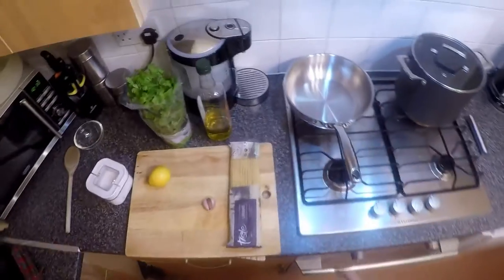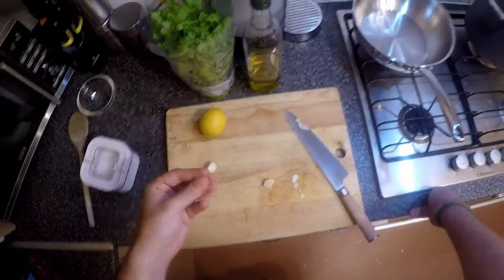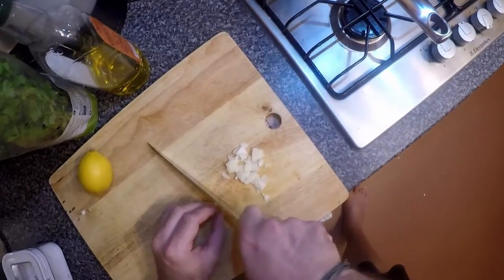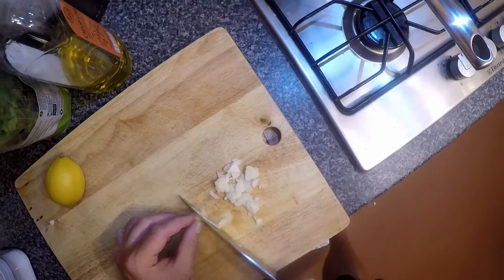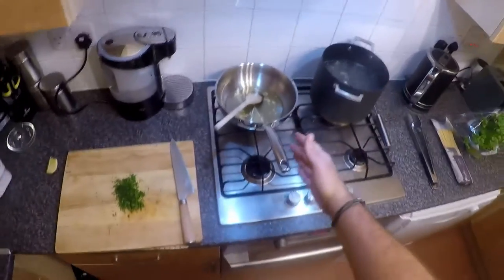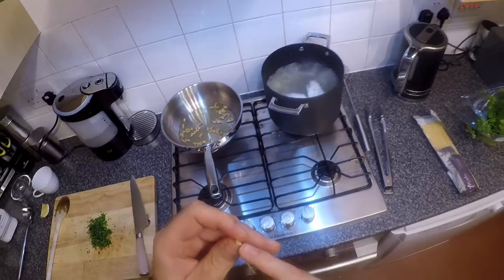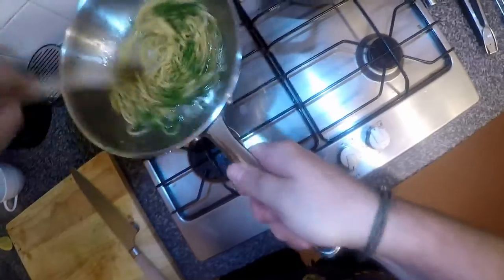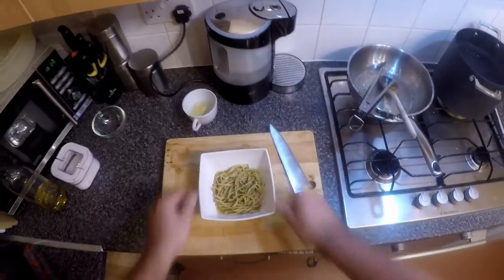Quick and Easy Episode 1: Aglio e Olio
The first in a series I'm doing on quick and easy yet still amazingly tasty dishes that you can throw together in mere minutes! This time I've done the gorgeous Aglio e Olio, the beautiful dish Jon Favreau cooks for Scarlett Johansson in the movie Chef, which is as simple as they come yet still amazingly sumptuous, tasty and flavourful as you can ask for!

Ingredients:
Pasta of choice - I used linguine but spaghetti is more usual
Garlic
Large handful of parsley
Lemon

I've not put amounts above, because this is an easily scaled dish depending on how many people you're cooking for; watch the vid to find out the ratios!

My Gear

--- Kitchen Gear ---

Mercer Culinary Genesis 8-Inch Stainless Steel Forged Chef's Knife
Board Scraper
Microplane (similar to mine)
Stainless Steel Mixing Bowls
Lemon/Lime Squeezer
Carbon Steel Pan
Cast Iron Pan
Non-Stick Frying Pans
Stainless Steel Pan
Large All Purpose Frying Pan
Cast Iron Casserole

--- Camera Gear ---

DJI Osmo Action
Lumix G9 with Leica 12-60mm Lens
Lumix 25mm f1.7 Lens
Lumix G Vario 100-300mm f4-5.6 Lens
GoPro Hero 5
Manfrotto Mini Tripod
3 Legged Thing Punks Anarchy Patti aluminium tripod
Vanguard Sedona Wanderlust Camera Backpack
DJI Mavic Air Drone Fly More Combo
BOYA MM1 Shotgun Video Microphone